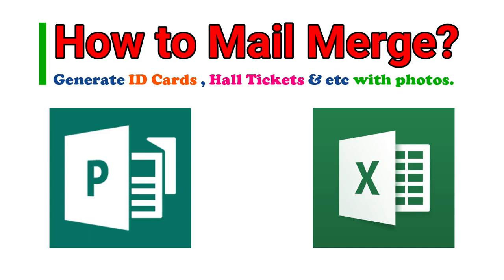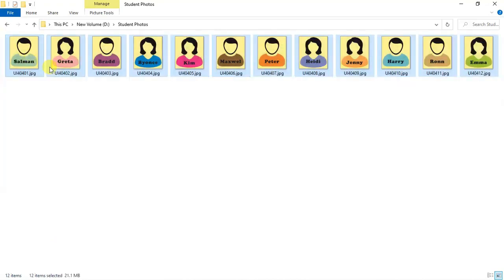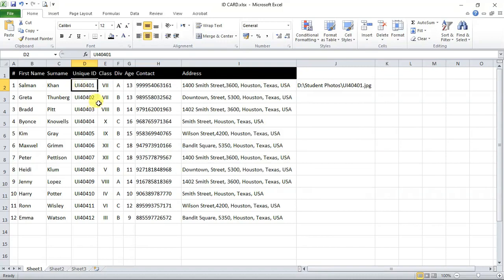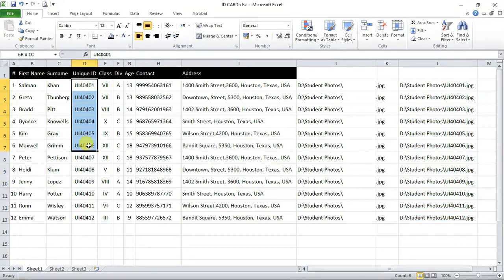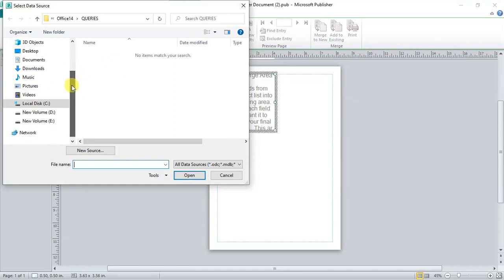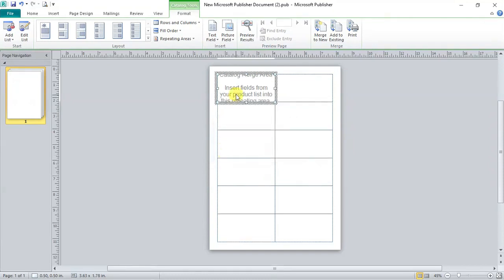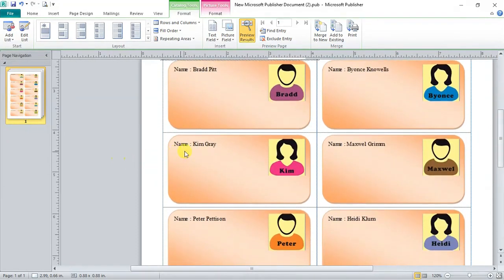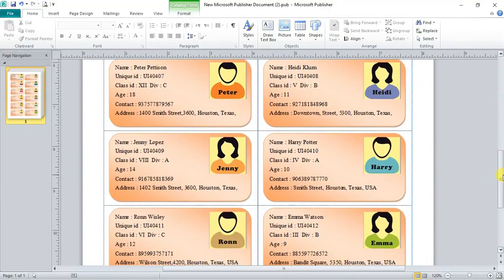Mail Merge | Excel With Mail Merge | MS Word with Mail Merge